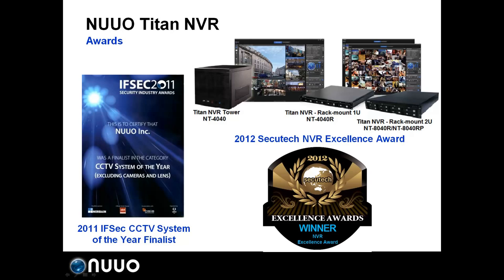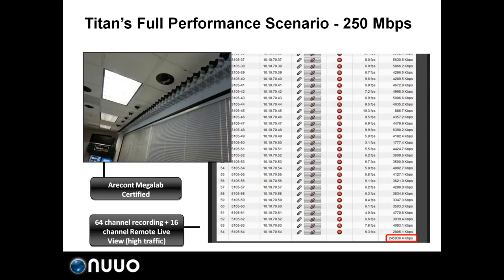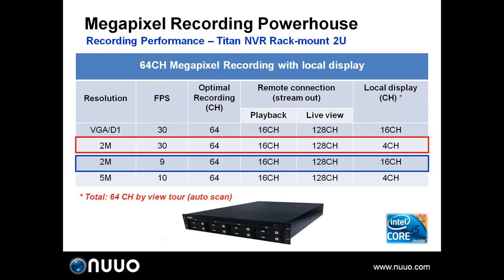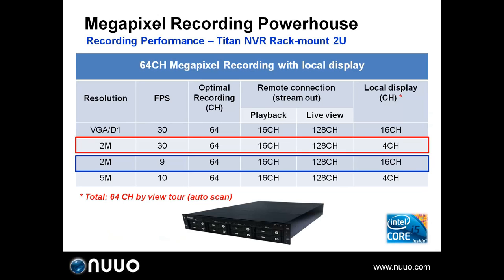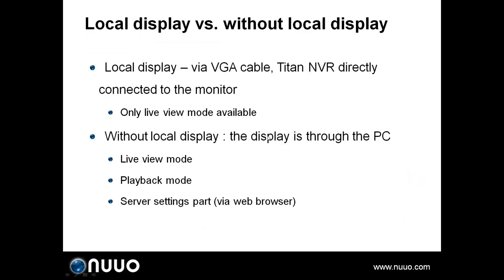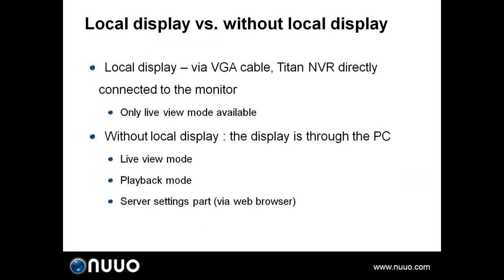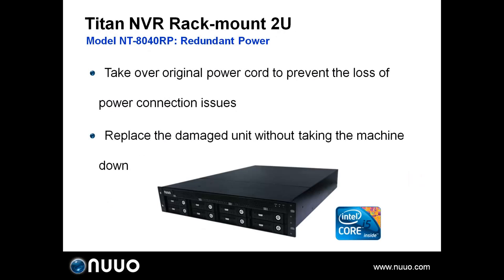NUUO Titan NVR_Titan NVR Performance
Titan NVR is NUUO's Linux-based open platform recording solution. It is built on Linux Foundation, with cross-platform Windows and MAC client software. It supports up to 64 channels of megapixel recording with 250 Mbps throughput. It also comes with a myriads of features that will sure to fulfill even the most demanding projects. Supports over 2300 camera models from over 100 vendors.